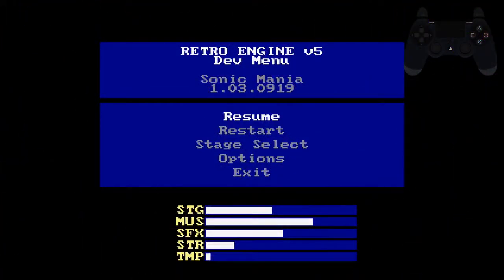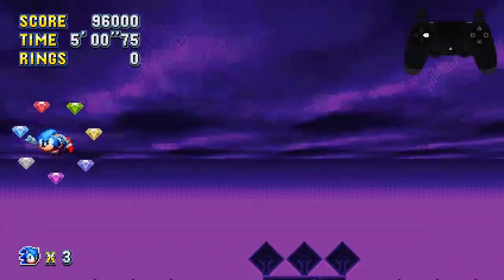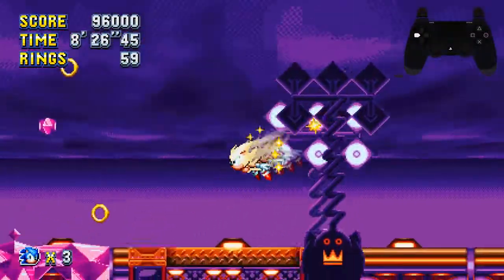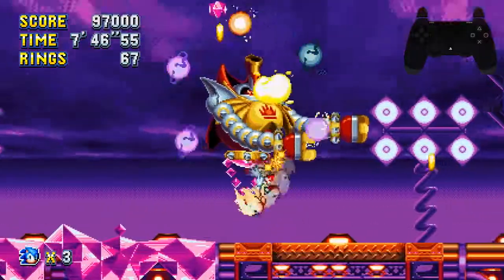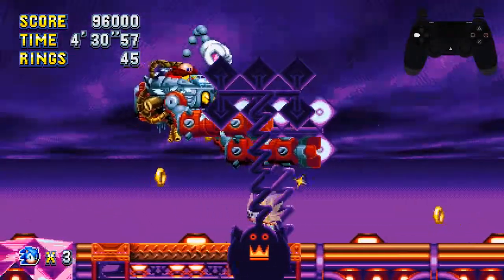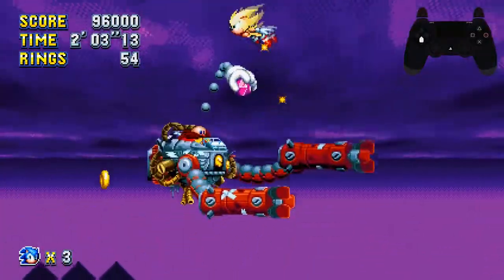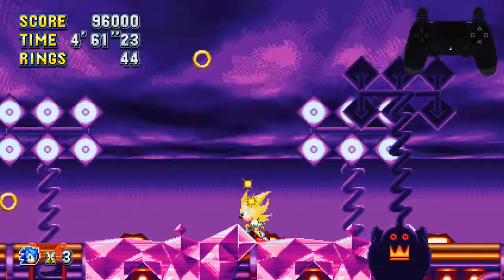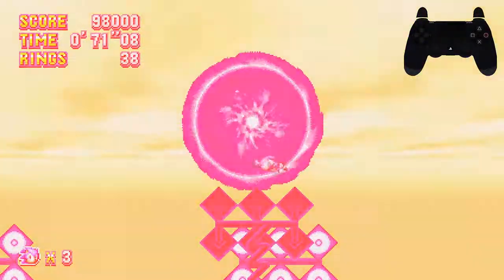Sonic Mania - Sonic & Tails Speedrunning Tutorial - Part 27: Egg Reverie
Tutorial of speedrunning Egg Reverie as Sonic & Tails.

Tutorial starts - 0:35